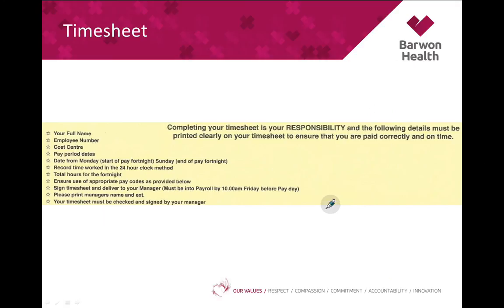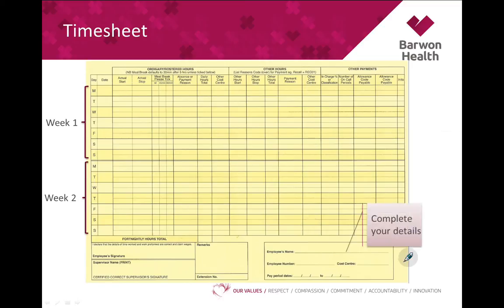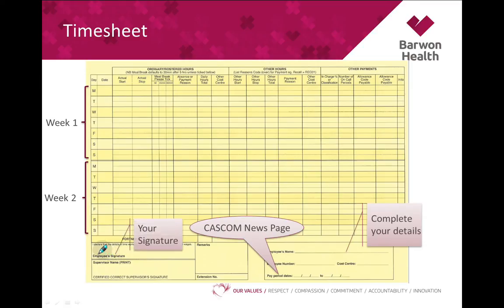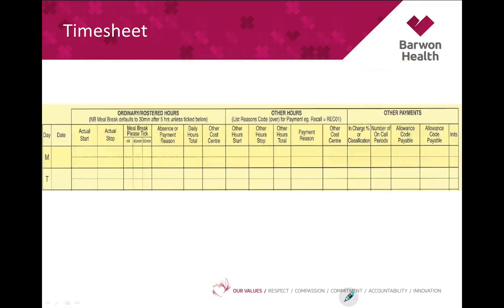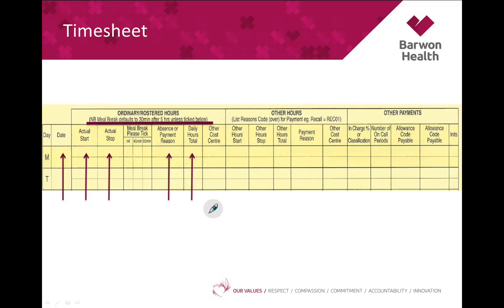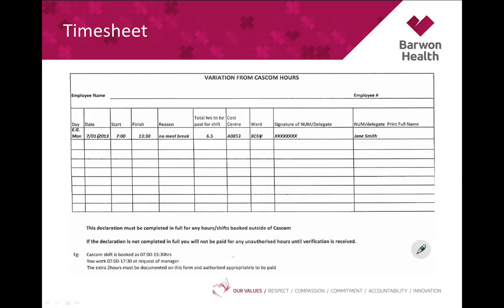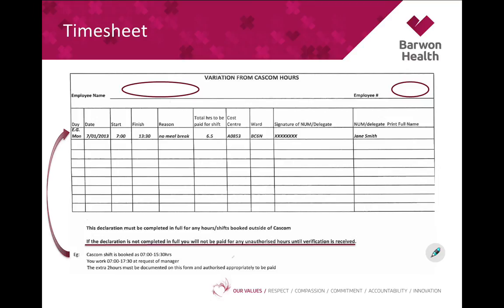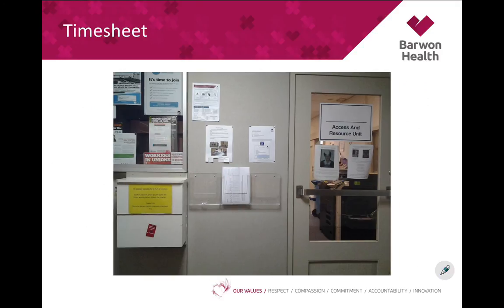Central Resource Unit Timesheet Process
This video provides instruction for completing and submitting CRU timesheets.